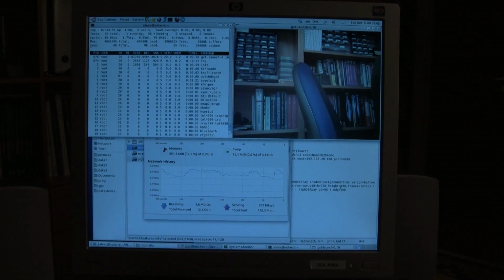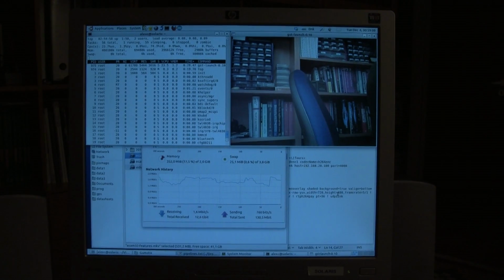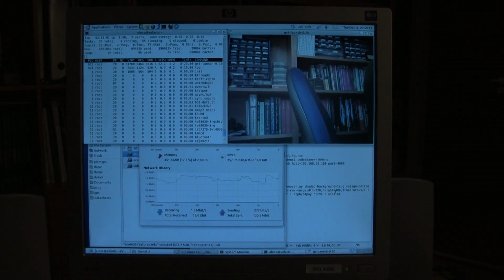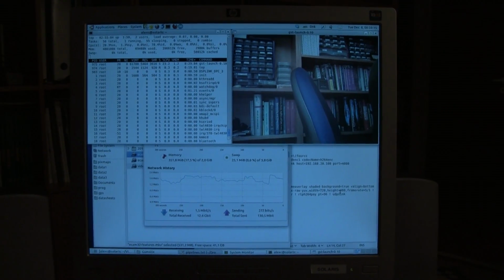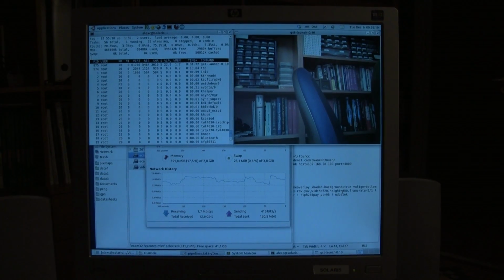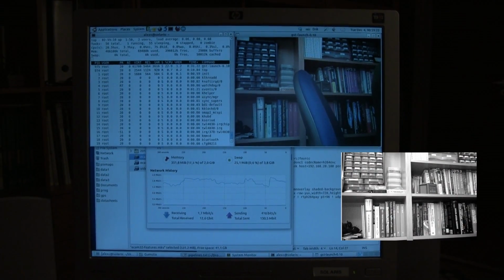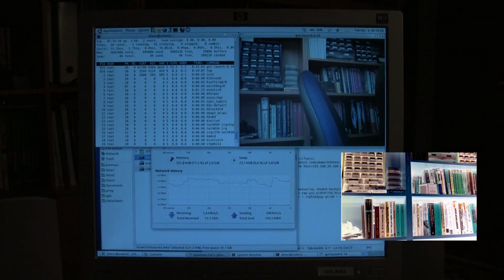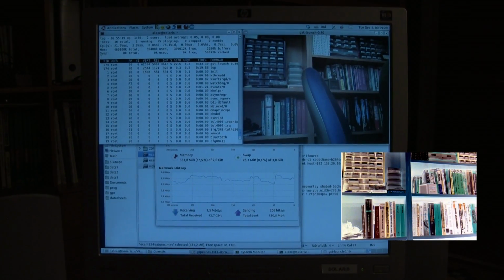eCAM32 Gumstix Demo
Demo of the Gumstix Overo Water video capturing and encoding unit using the sCAM32 3.2 megapixel camera from e-con Systems. The video is encoded to H.264 using the digital signal processor in the OMAP3530.